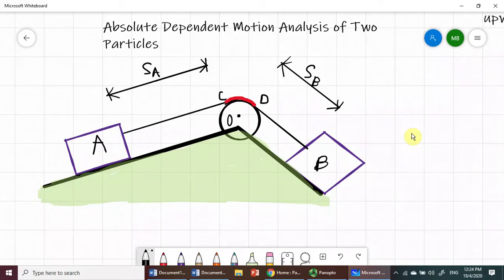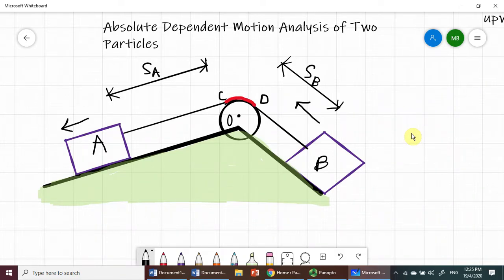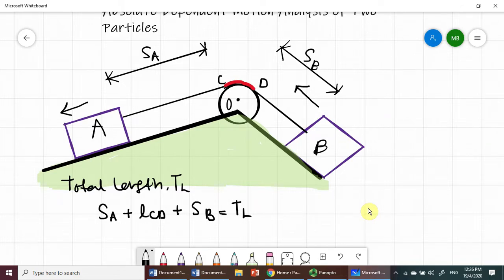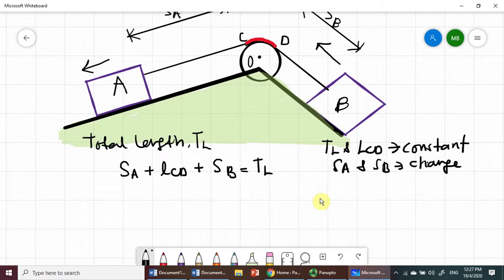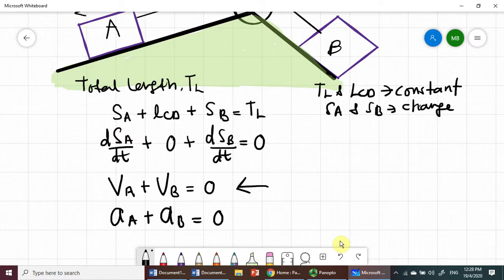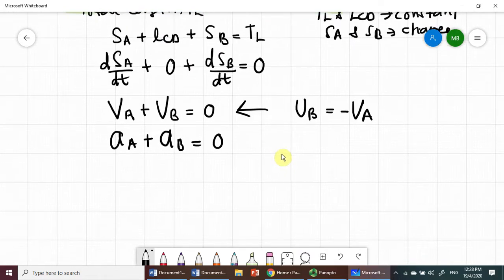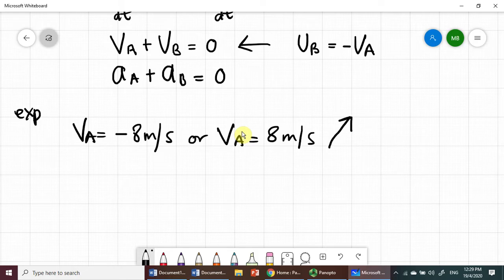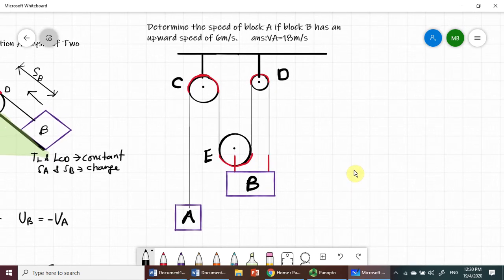ECS429_Lecture_Topic01_Kinematics of Particles _Motion analysis of several particles